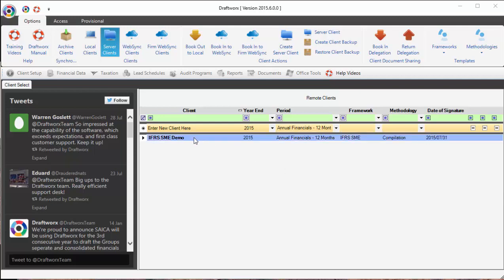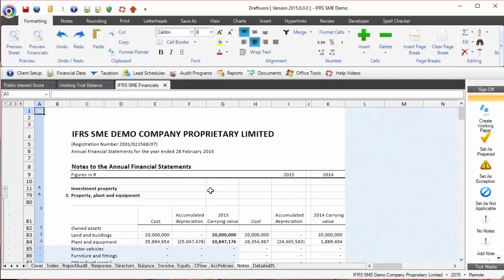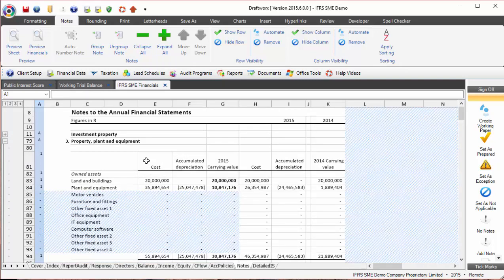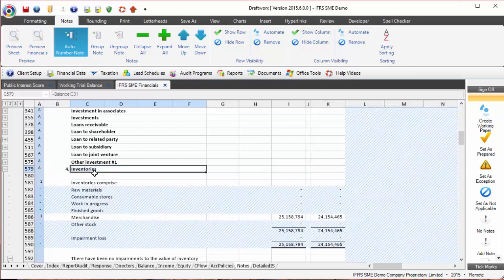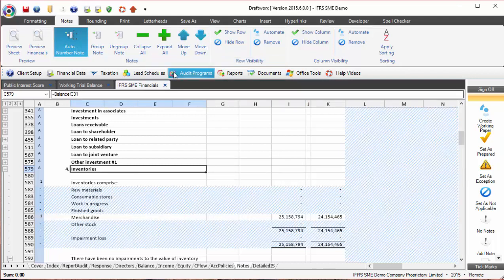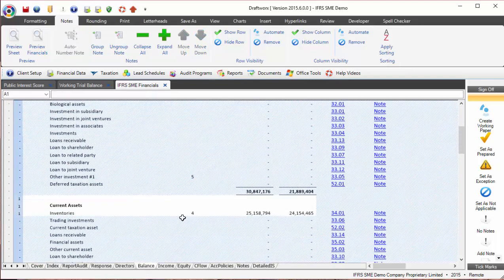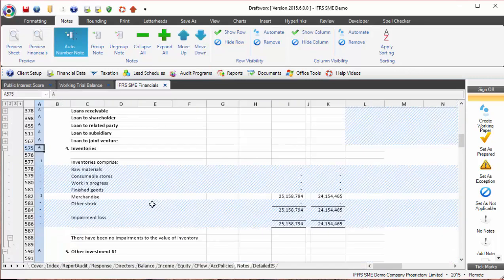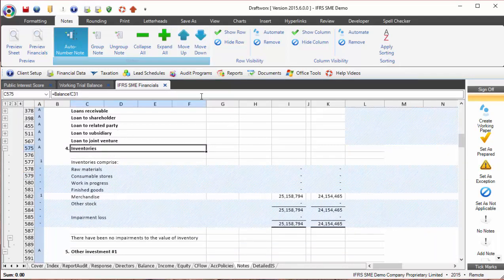Reorder Notes Sequence (move notes up or down)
Draftworx now has the ability to quickly reorder your note sequence, at a click of a button!